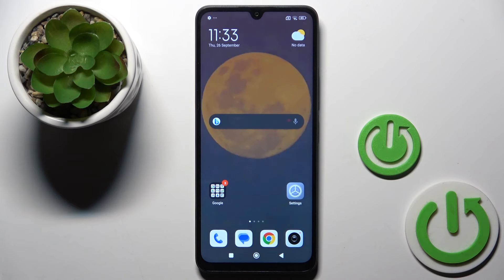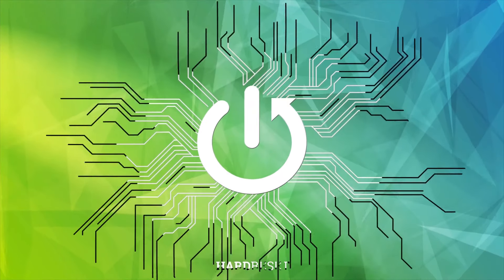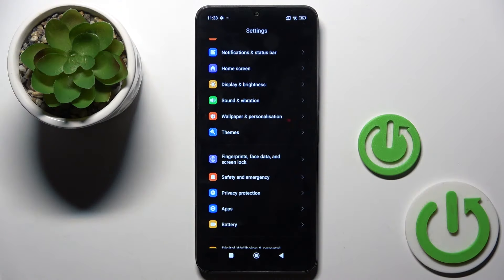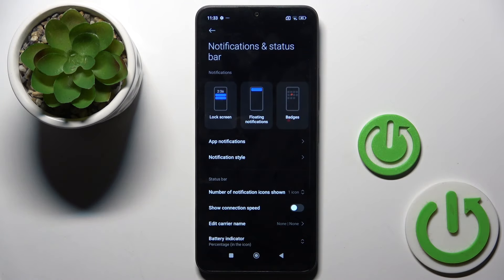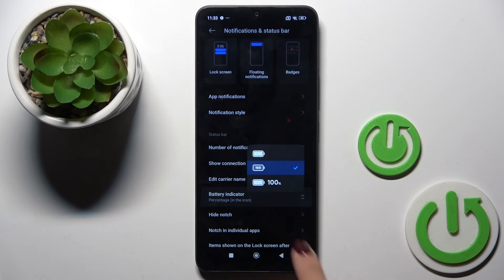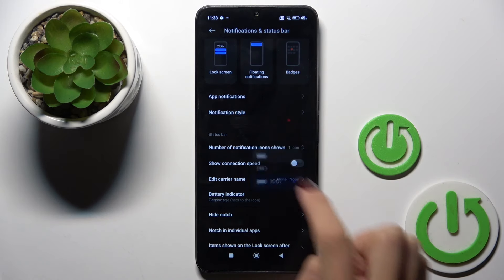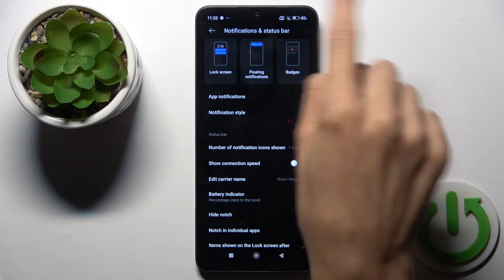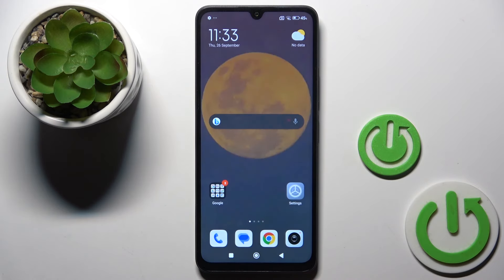REDMI 14C - How to Show Battery Percentage - Keep Track of Your Battery Life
In this tutorial, we'll show you how to display the battery percentage on your REDMI 14C smartphone. Enabling the battery percentage indicator allows you to monitor your device's battery life more precisely, helping you manage your usage and avoid unexpected shutdowns. We'll guide you through the simple steps to activate this feature so you can always know exactly how much battery you have left. Join us as we explore how to make the most of your REDMI 14C's battery settings.

How to access the battery settings on the REDMI 14C
Steps to enable the battery percentage display
Understanding battery usage on the REDMI 14C
Tips for extending your battery life
Troubleshooting issues with the battery indicator on the REDMI 14C